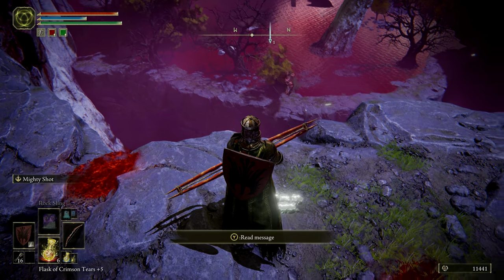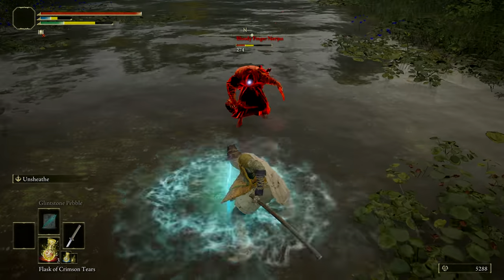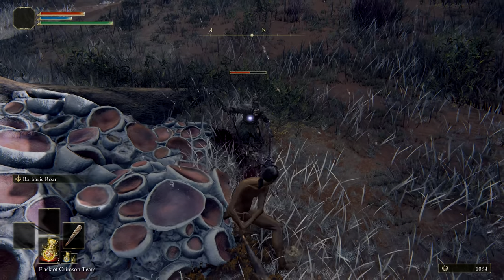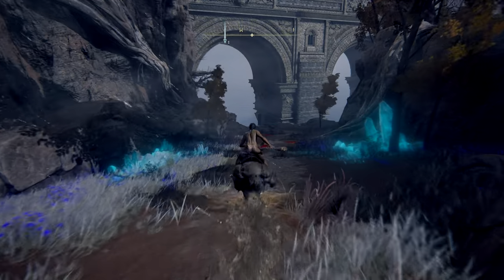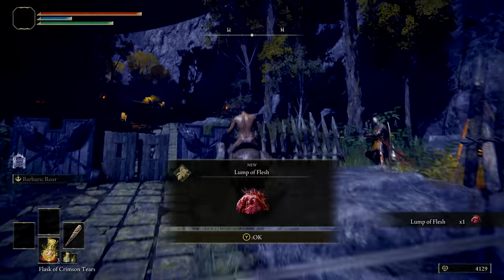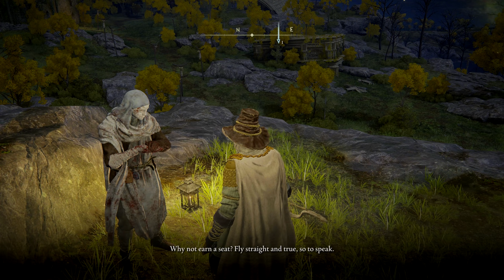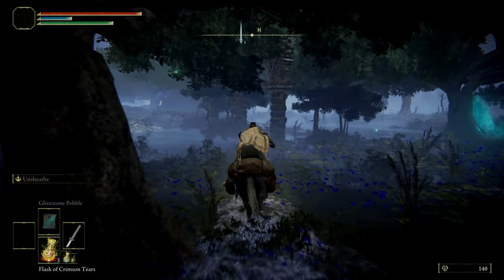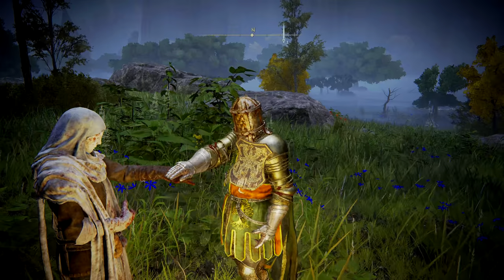ELDEN RING - The BEST and EASIEST Rune farming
Check pinned comment for an extra 5% Runes

0:00 - Intro
0:15 - Basic Rune information
0:44 - Gold Pickled Fowl Foot & Quickest location
1:22 - Crafting Kit
1:28 - Patches Cave Location
1:49 - Invader
2:13 - Patches Fight
2:38 - Return to Patches for Shop
2:47 - How to Craft Gold Pickled Fowl Feet
3:02 - Guillemot Farm Location
3:31 - Vulgar Militia Basic Rune Farm
4:16 - Boulder Farm
5:43 - Nights Cavalry Exploit
6:58 - Uchigatana time
7:05 - Deathtouched Catacomb Location
8:10 - Catacomb Navigating
8:37 - Uchigatana Stats
8:52 - Getting to Elder Dragon Greyll
9:44 - Bleeds and dragon killing
10:08 - Dragon Kill
10:45 - Whitefaced Varre Quest, First Step
11:34 - Rose Church Location
12:35 - Three PvP Encounters
12:55 - Return to Varre
13:05 - Maiden Blood
13:37 - Return to Varre Again
13:53 - Mogwa's Audience Grounds
14:32 - Proof is in the Pudding
15:16 - To go further beyond, Golden Scarab Talisman
15:24 - Journey to Abandoned Cave
15:51 - Abandoned Cave Route To Boss
16:45 - Abandoned Cave Boss
16:55 - Reward
17:08 - Outro